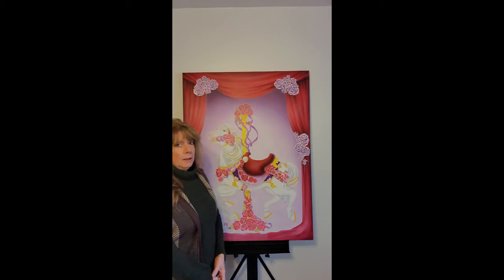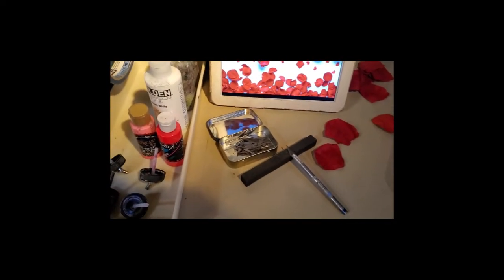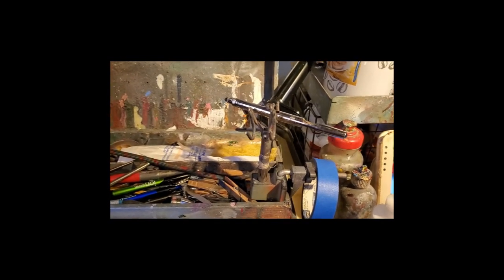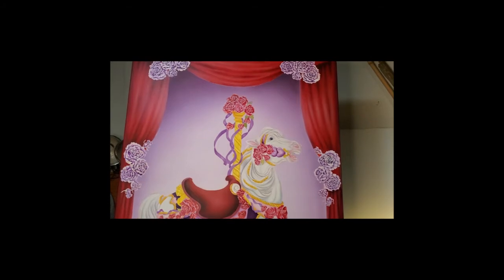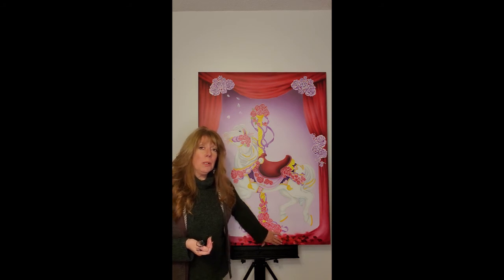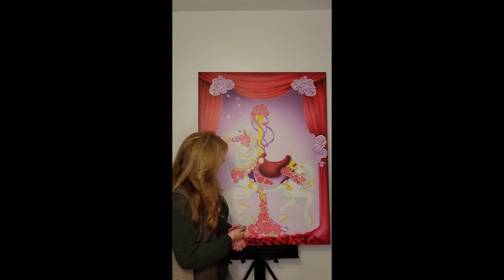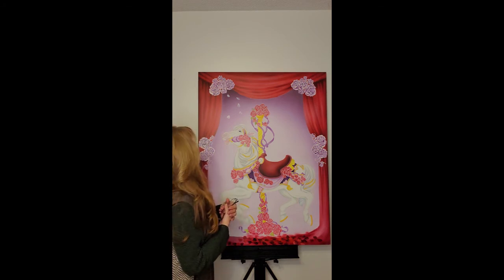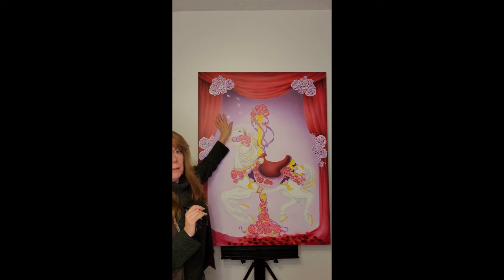Painting Petals Carousel Horse Painting Demonstration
Romantic Rose is part of my carousel series. Surrounded by dozens of roses, this beauty is near completion. What she needs are rose petals. Lots of rose petals, floating to the ground. How is this done? Join me as I use hand cut stencils and the airbrush to place petals onto the background freestyle. I’ll give a bit of background to the inspiration and the process behind the 4’ canvas.